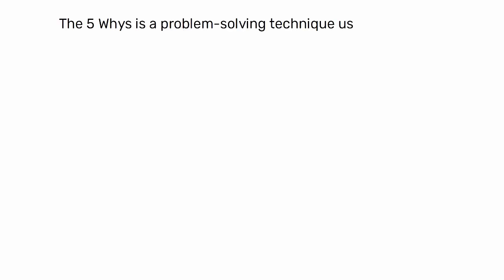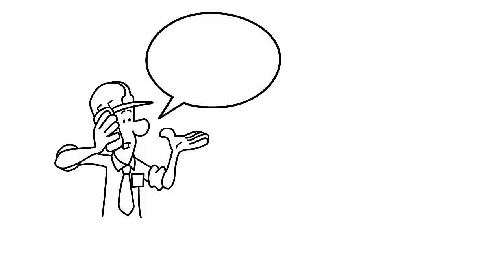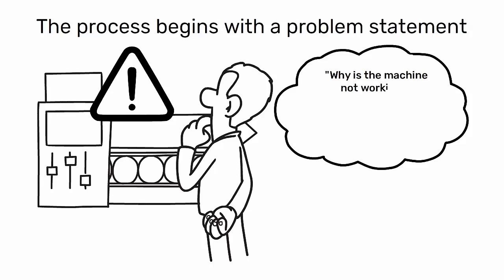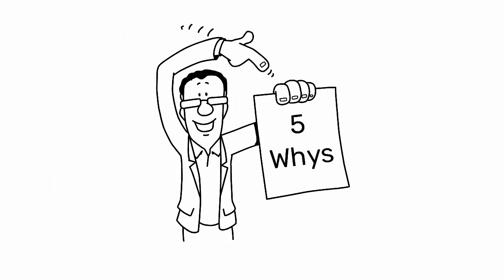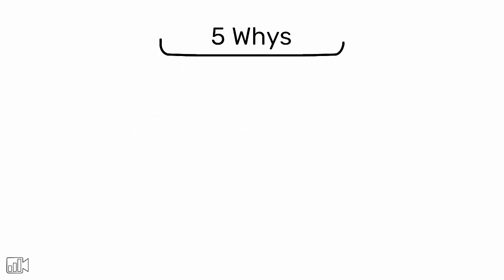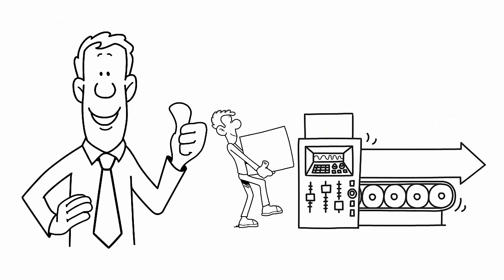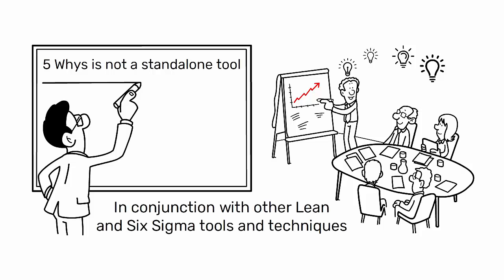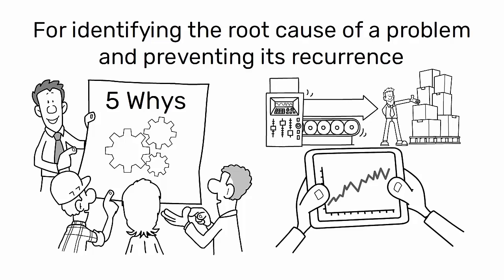What is 5 Why's - 2024 Edition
The 5 Whys technique, used in Lean and Six Sigma, involves asking "Why?" five times to find a problem's root cause.

It prevents recurrence by addressing the root cause, enhancing process reliability and efficiency.

The 5 Whys is a problem-solving technique used in the Lean and Six Sigma methodologies to identify the root cause of a problem.

It involves asking the question "Why?" five times to drill down from the symptoms of a problem to its underlying cause.

▶ The goal of 5 why's

The goal is to prevent the problem from recurring by addressing its root cause, rather than just treating the symptoms.

The process begins with a problem statement.

For example, "The machine is not working." The first "Why?" might be, "Why is the machine not working?" The answer could be, "Because it has jammed." This leads to the second "Why?" - "Why has it jammed?" The process continues until the root cause is identified.

The 5 Whys technique is simple and easy to use, but it requires a disciplined approach to ensure that the root cause is accurately identified and addressed.

It's important to avoid assumptions and to base each "Why?" on the facts of the situation.

▶ 5 Whys and Continuous Improvement

The 5 Whys is a powerful tool for promoting continuous improvement in manufacturing processes.

By identifying and addressing the root causes of problems, it helps to prevent those problems from recurring, leading to more reliable and efficient processes.

However, it's important to note that the 5 Whys is not a standalone tool.

It should be used as part of a broader problem-solving and process improvement strategy, in conjunction with other Lean and Six Sigma tools and techniques.

▶ Conclusions

In conclusion, the 5 Whys is a simple yet powerful tool for identifying the root cause of a problem and preventing its recurrence, thereby improving the reliability and efficiency of manufacturing processes.

Hi,